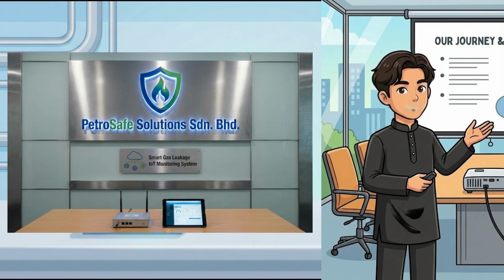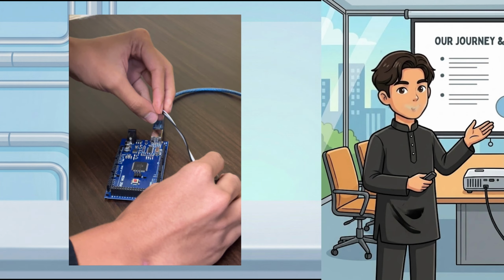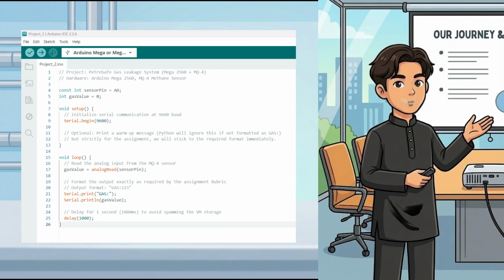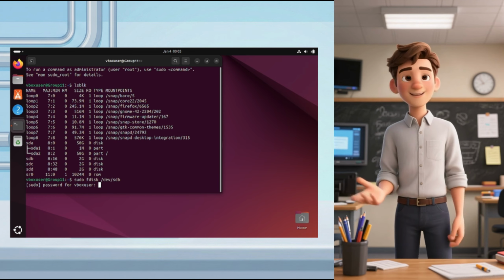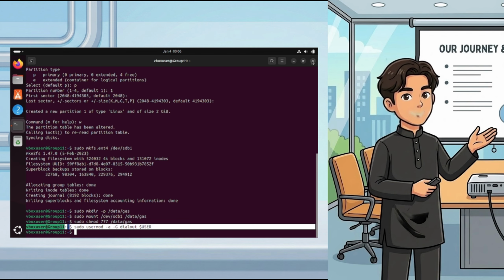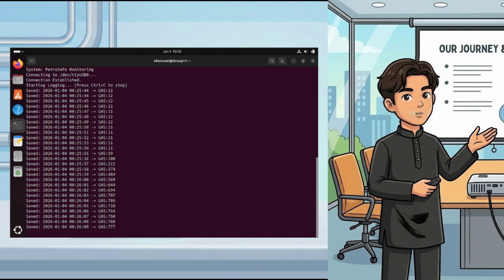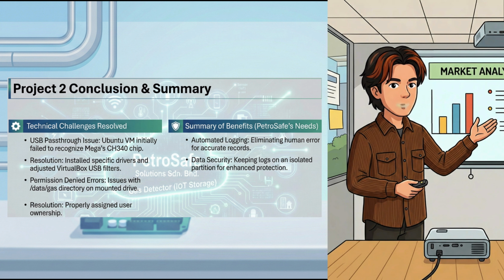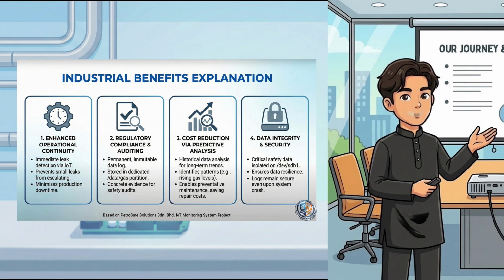BITS 2135 STORAGE TECHNOLOGY AND APPLICATION (Smart Gas Leakage IoT Monitoring System )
BITS 2135 STORAGE TECHNOLOGY AND APPLICATION
This video is the demonstration for Subject Storage Technology & Application under the supervision of Ts. Muhammad Shahkhir bin Mozamir &
Ts. Mohd Nazrien Bin Zaraini

Project Member
B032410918 AHMAD SYAHIR NABIL BIN ANUAR (Project Leader)
B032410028 MUHD MIKAIL BIN MOHD REDZUAN
B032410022 MUHD ADAM BIN ADLAN
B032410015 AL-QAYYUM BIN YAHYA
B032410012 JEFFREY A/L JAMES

Timecodes

Project Overview: A comprehensive IoT solution for PetroSafe Solutions Sdn. Bhd. to monitor gas leaks and store data securely in a dedicated storage partition.

Industry Scenario: PetroSafe Solutions Sdn. Bhd.
PetroSafe Solutions Sdn. Bhd. recently encountered several minor gas-leak incidents inside its storage facility. Although the leaks were small, each incident caused production downtime, emergency responses, and financial losses. To enhance safety, the company establishes an engineering division known as the IoT Cloud Integration Expert Team. Your team is assigned to develop a Gas Leakage IoT Monitoring System using Arduino UNO, a gas sensor, and Ubuntu VM with a dedicated storage partition.

1. Hardware Integration - Correct wiring between Arduino UNO and a gas sensor (MQ-2, MQ-135, etc.) - Ability to read real-time analog gas values - Display stable readings using Arduino Serial Monitor
2. Serial Data Output  - Program Arduino UNO to read gas sensor data - Format output (e.g., GAS:123) - Transmit data using Serial.println() at 9600 baud

System Development
1. Serial Communication to Ubuntu VM - Connect Arduino UNO to the VM via USB - Identify serial port (/dev/ttyACM0 or similar) - Use Python to read incoming data
2. Cloud Storage in Dedicated Partition  - Create storage partition (e.g., /dev/sdb1) - Mount permanently to /data/gas/ - Save incoming data to CSV/JSON/DB
3. Data Pipeline Validation  - Demonstrate full pipeline: UNO → VM → Partition - Provide proof of stored sensor data.